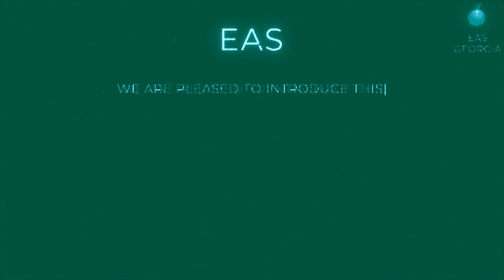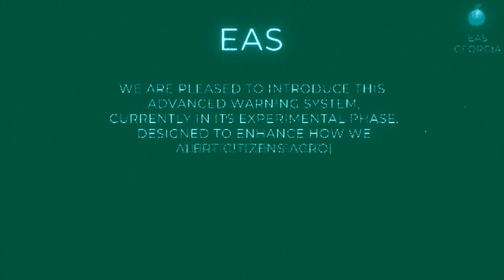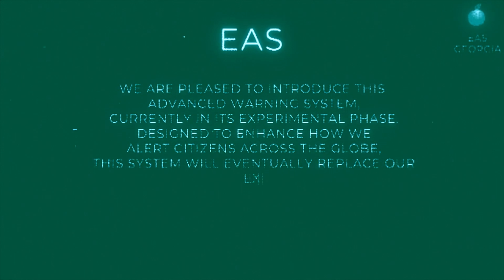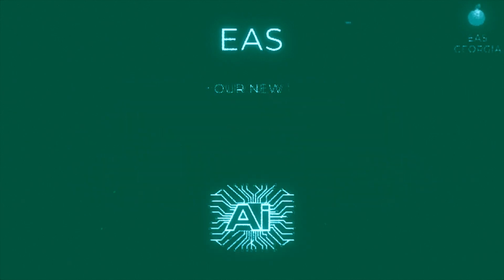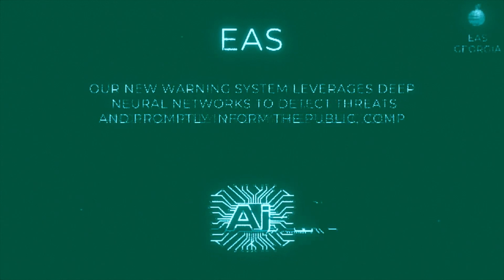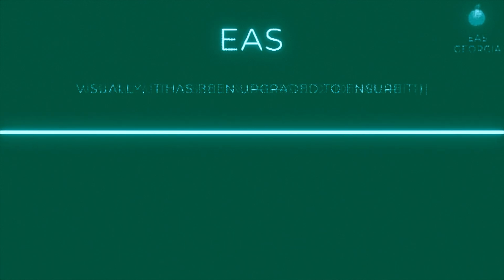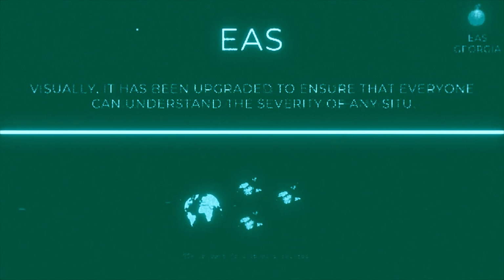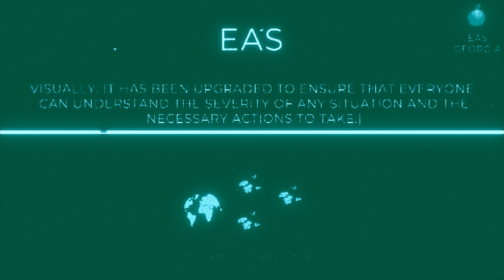EAS Scenario | The Test | Emergency Alert System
❒ We are pleased to introduce this advanced warning system, currently in its experimental phase. Designed to enhance how we alert citizens across the globe, this system will eventually replace our existing methods of communication through radio, television, and mobile devices.

World Classification - Secure (WCL 1)
Magnitude Class - Nihi
Unique Threat Type - None
Activate internal response teams for assessment and containment.
Engage with local authorities for support, if necessary.
Implement containment and monitoring protocols.

𝐓𝐡𝐢𝐬 𝐛𝐫𝐨𝐚𝐝𝐜𝐚𝐬𝐭 𝐰𝐚𝐬 𝗺𝗮𝗱𝗲 𝗮𝗻𝗱 𝐭𝐫𝐚𝐧𝐬𝐦𝐢𝐭𝐭𝐞𝐝 𝐛𝐲 𝐭𝐡𝐞 𝐀𝐳𝐮𝐤𝐢 𝐀𝐬𝐭𝐫𝐚𝐥 𝐆𝐮𝐚𝐫𝐝𝐢𝐚𝐧𝐬